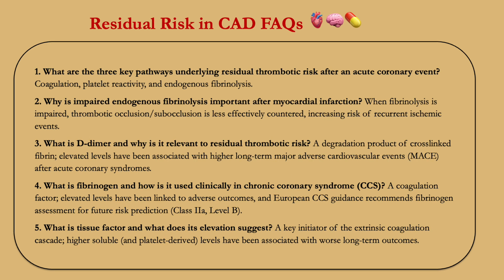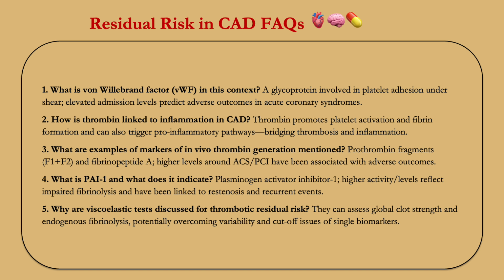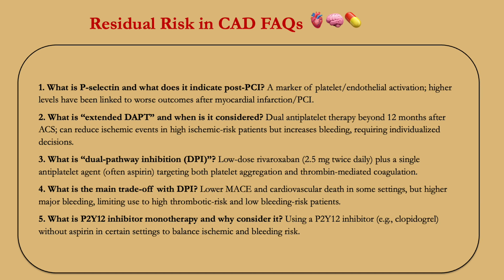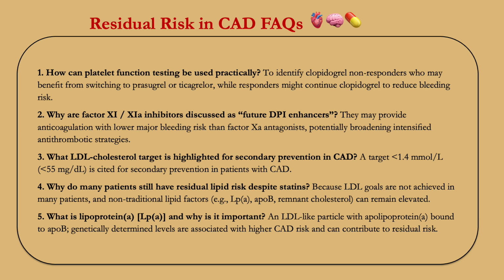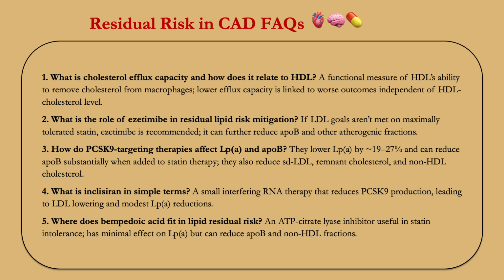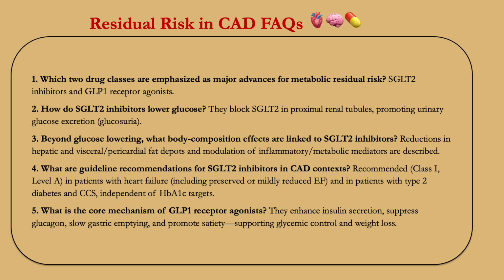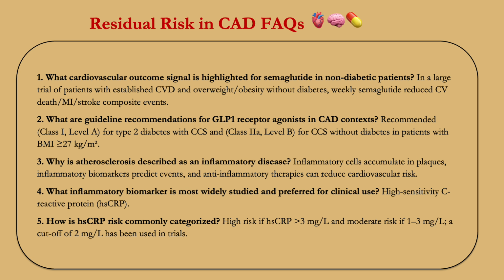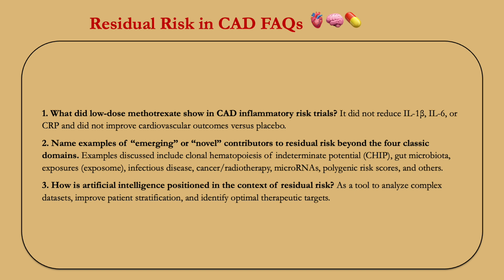Residual Risk in CAD: What Remains, Why It Matters, What to Do 🫀⚠️💡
🫀 Residual Risk in Coronary Artery Disease

 Even after “optimal” therapy, many patients remain at risk. Why? Because atherosclerosis is more than LDL—it’s thrombosis 🩸, inflammation 🔥, and metabolism ⚖️ working in concert.

 This FAQ-based slide deck distills contemporary insights on residual thrombotic, lipid, metabolic, and inflammatory risk, and highlights emerging therapies—from dual-pathway inhibition 💊 to GLP-1 receptor agonists 🧬 and colchicine—that help close the gap between treatment and outcomes.

 📊 Key message: precision, not complacency.